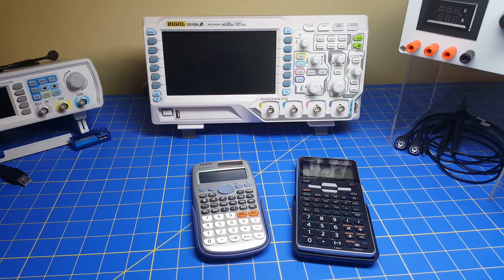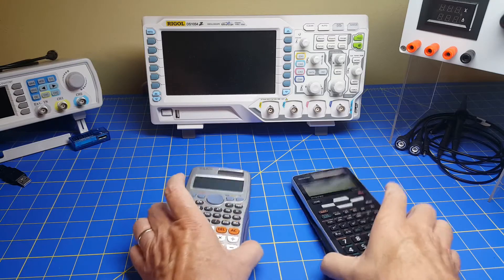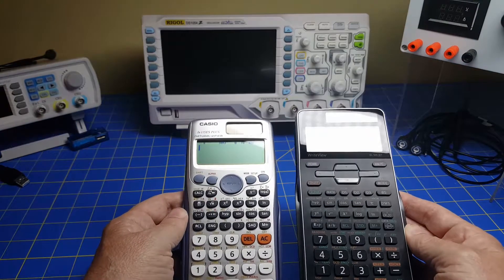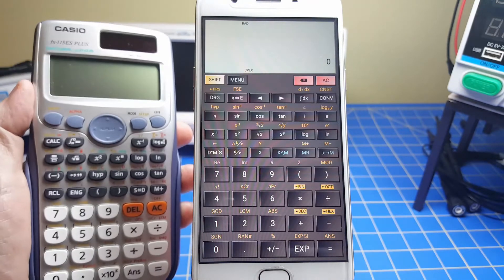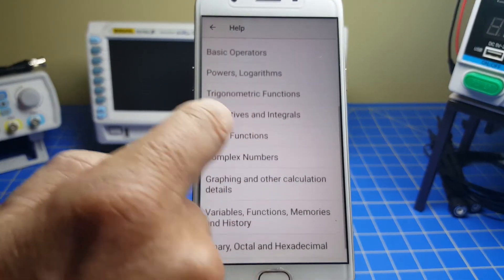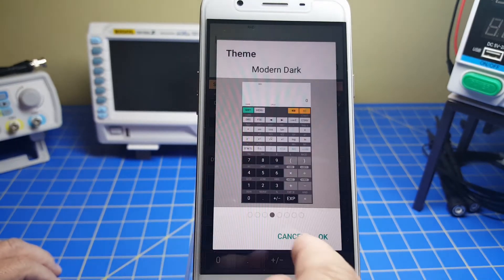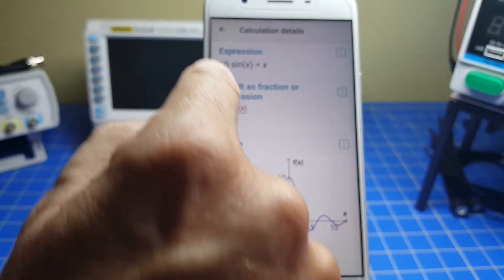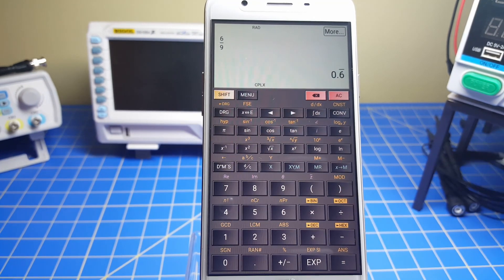The BEST Scientific Engineering Calculator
The best engineering & scientific calculator is FREE !!! It's called HiPER Calc, and it turns your smartphone (Android, etc.) into the best scientific calculator.